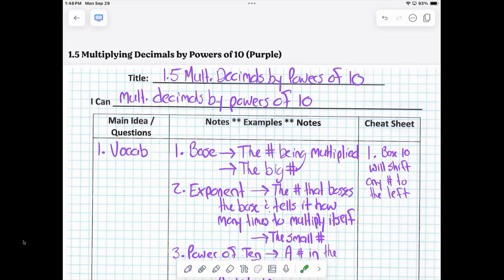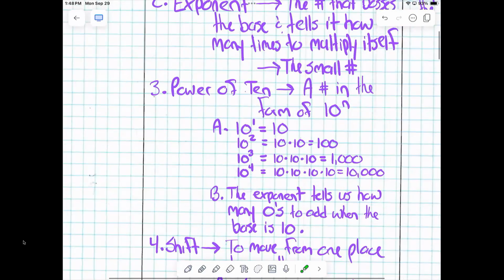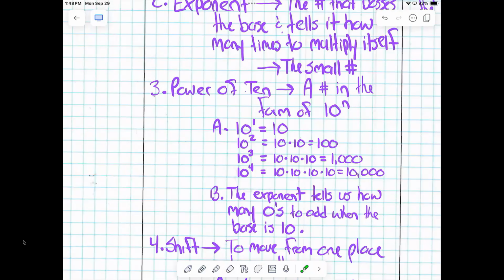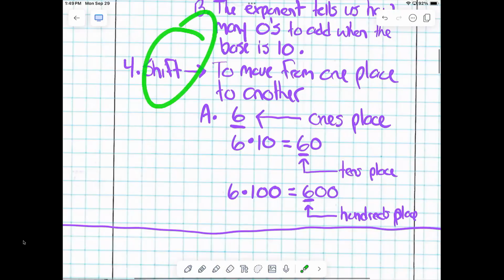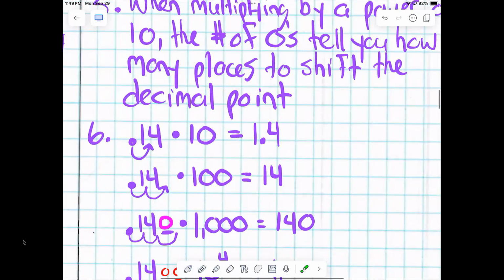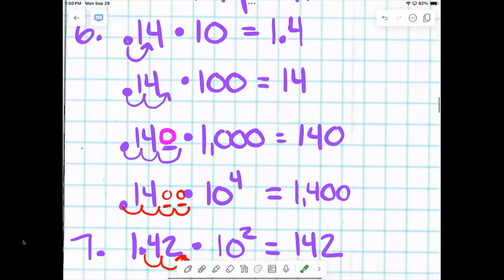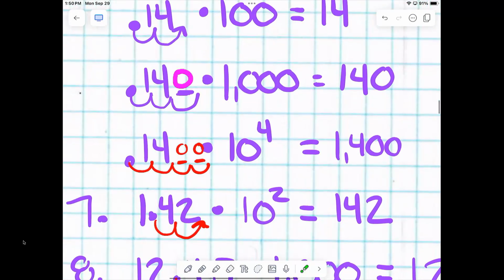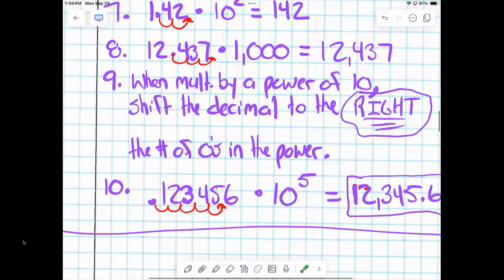1.5 Mult Decimals by Powers of 10 (Purple)